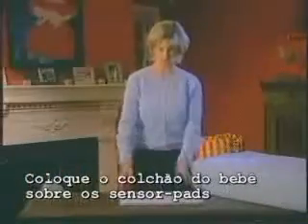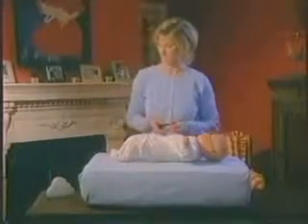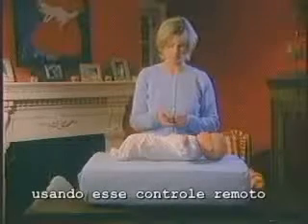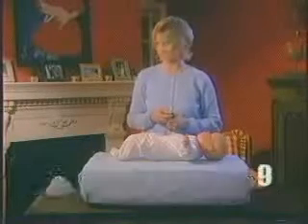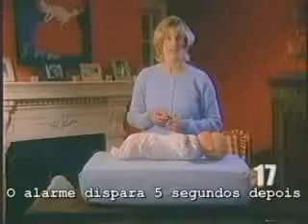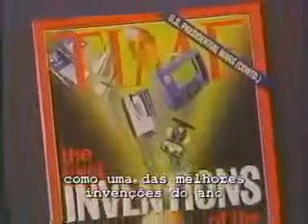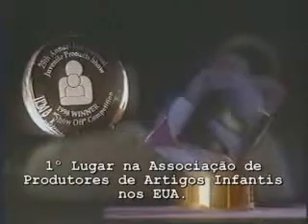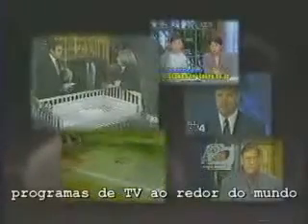ML 89661520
Video Migrado